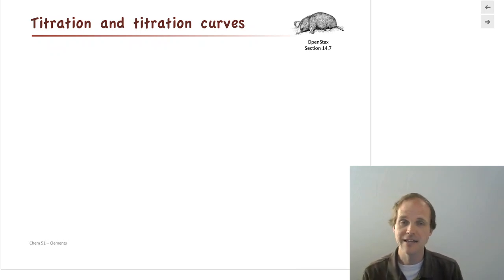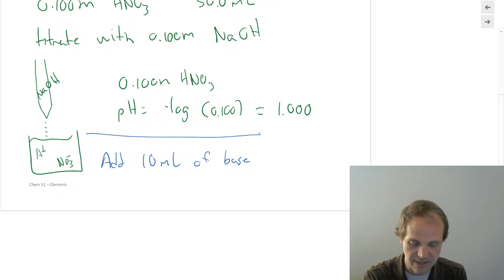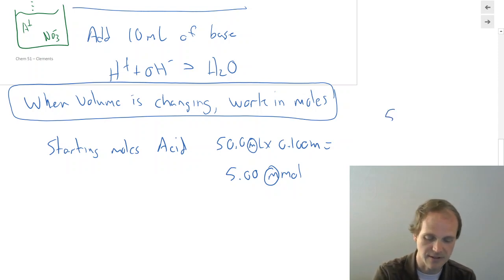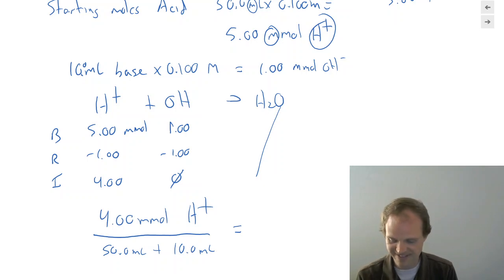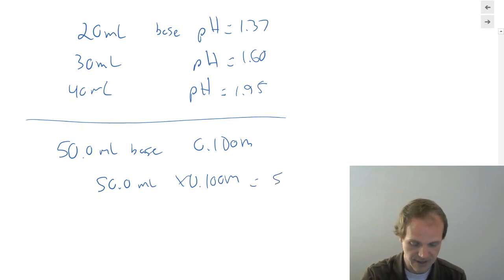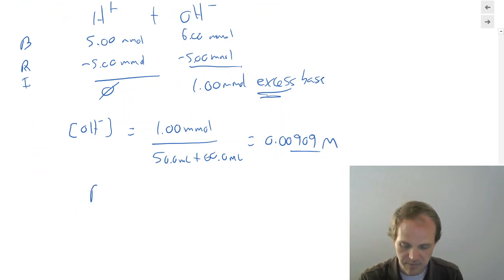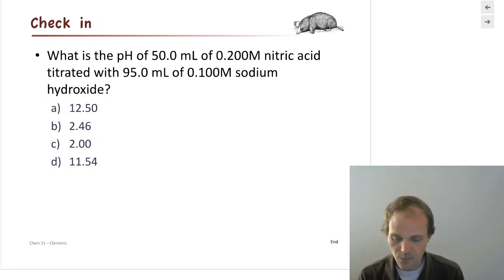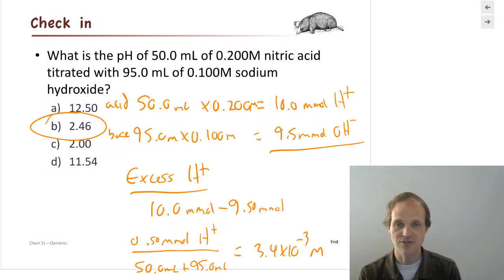Acids and Bases Part 10 Titrations strong acid and strong base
This video shows how to calculate the pH of a strong acid-strong base titration at any point along the titration curve.